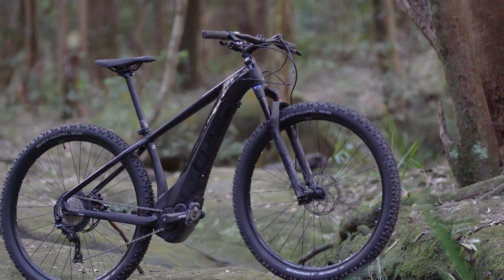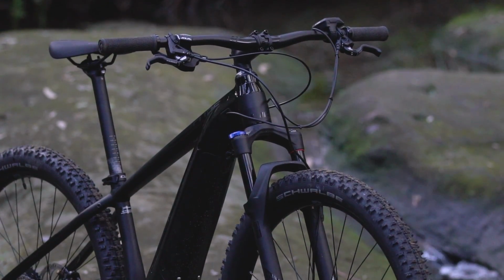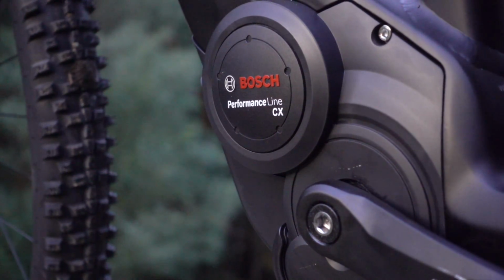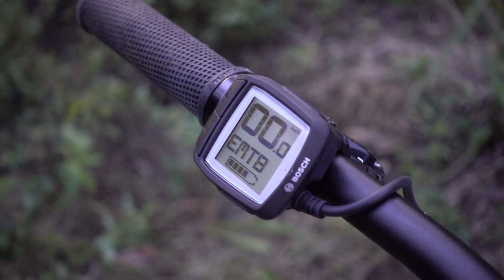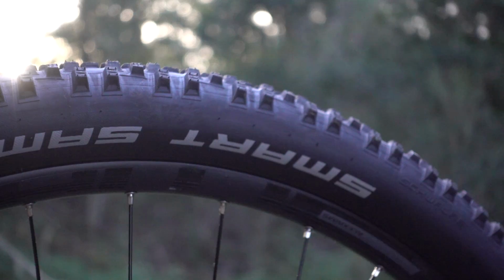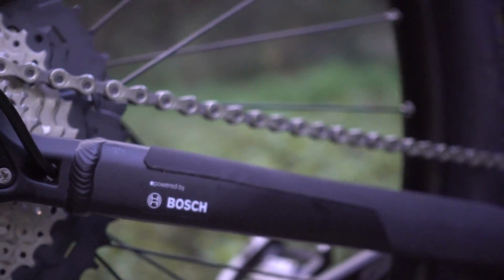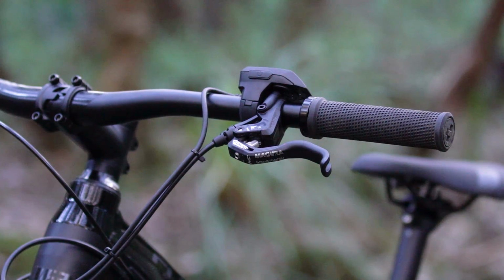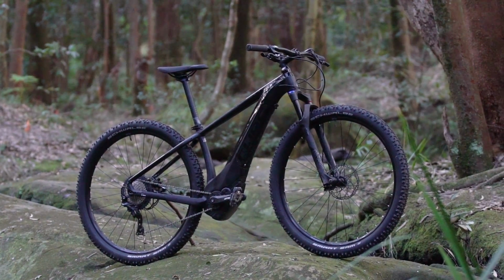Tested: Cube Reaction Hybrid SL 500 Review - Flow Mountain Bike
Cube are no stranger to the eMTB world, and their new Reaction Hybrid SL 500 shows off all their experience when it comes to making a sleek looking e-bike. We know looks aren't everything, but they certainly help make a strong first impression. It's a solid offering for the beginner or intermediate mountain biker, great for clocking up long rides and exploring new trails, with a user-friendly motor system we really like.